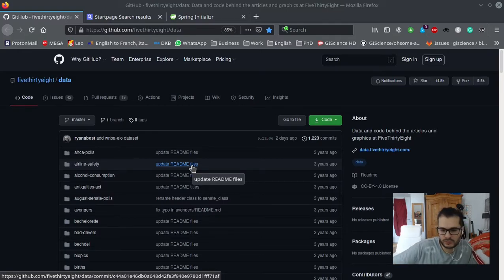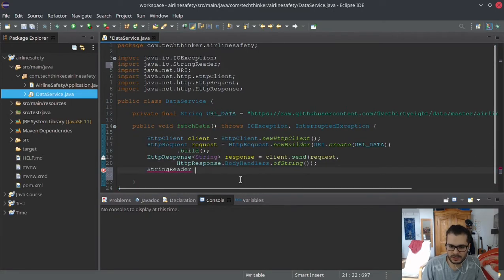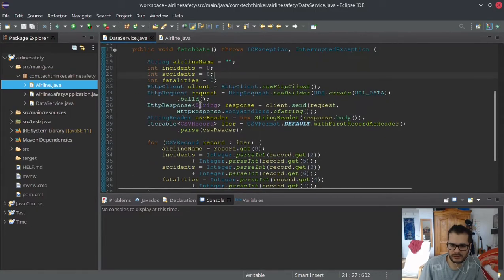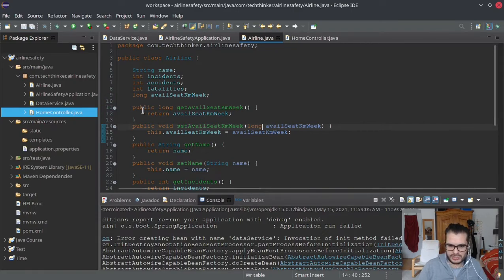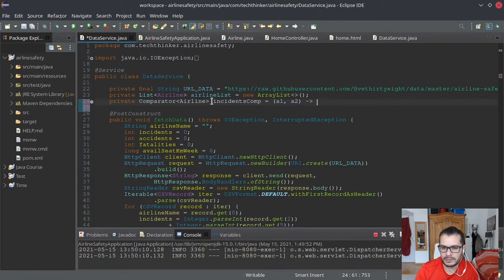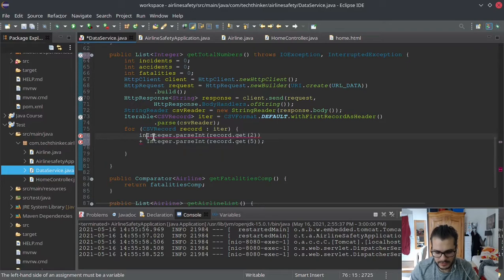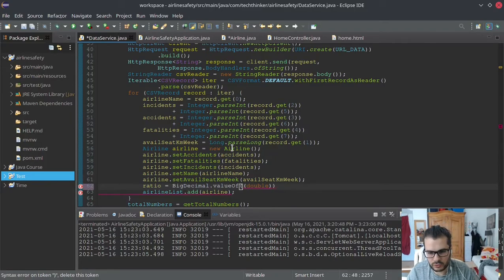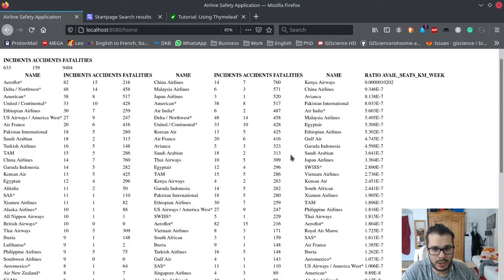Building a SAFEST AIRLINES App with Spring Boot and Java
In this video, I create a web application using spring boot.
I use an old dataset for two reasons: I didn't want to organize data in the CSV and I didn't want to give the impression this video is making some objective statements about the safety of some airlines: the aim of this video is only to learn how to build an easy webapp! 👩🏼‍💻 🧑🏼‍💻 📚 📚

Do you want to learn Java or do you have some questions?